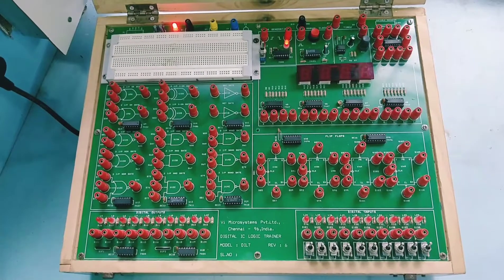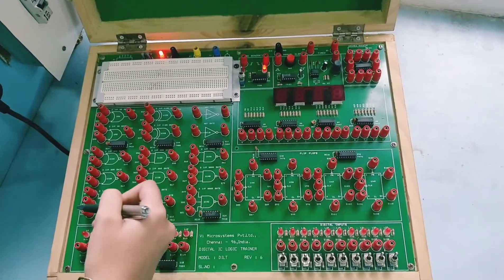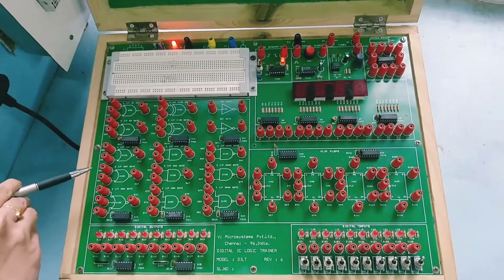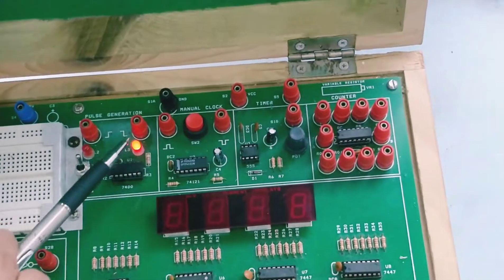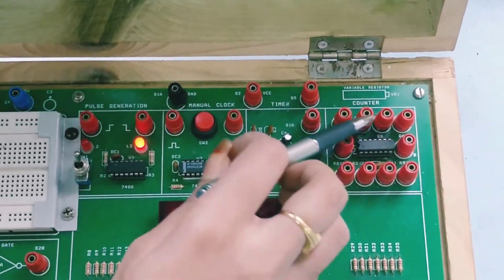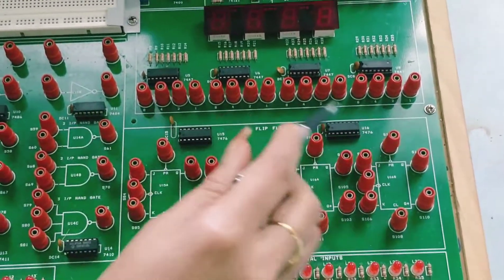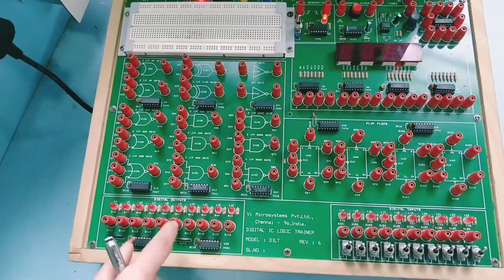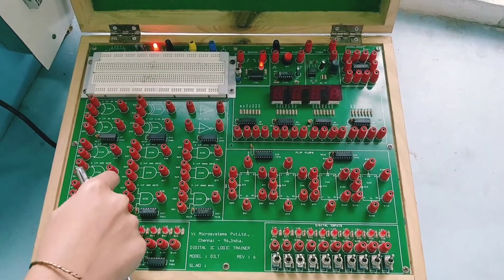DE LAB 1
This video contains introduction to VI micro-systems make Digital Electronics logic trainer kit.